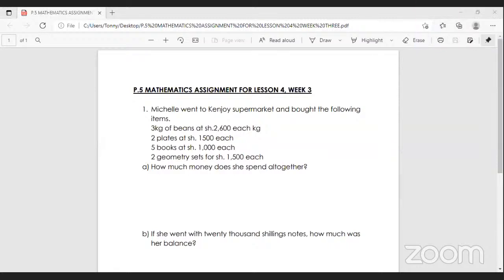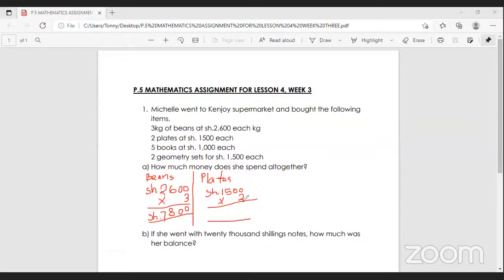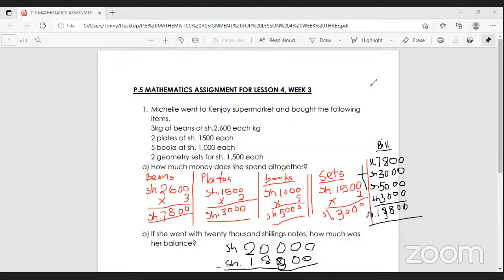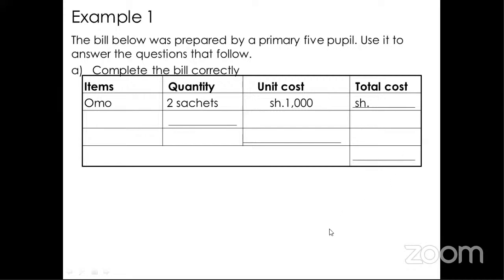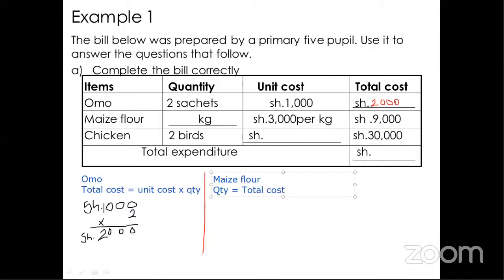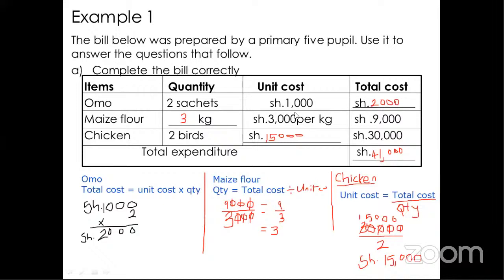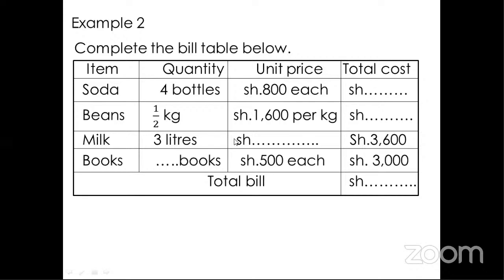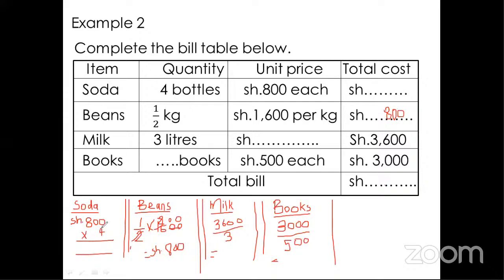P5 Mathematics Online Lesson By Akenya Tonny Completing Bill table